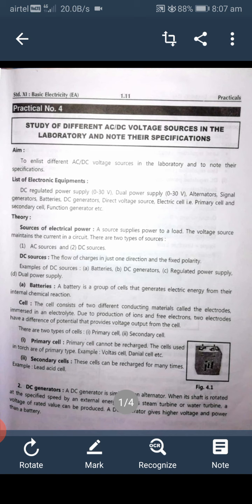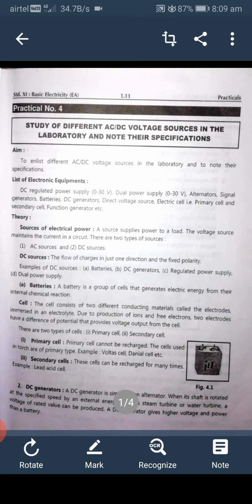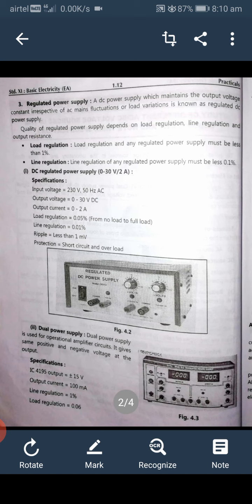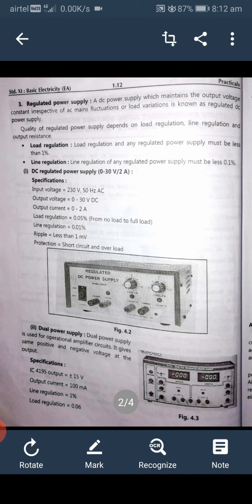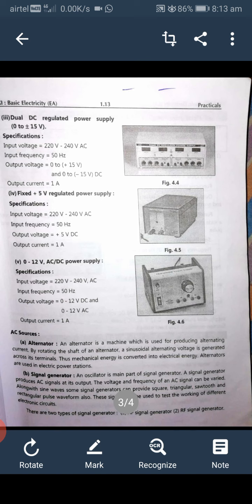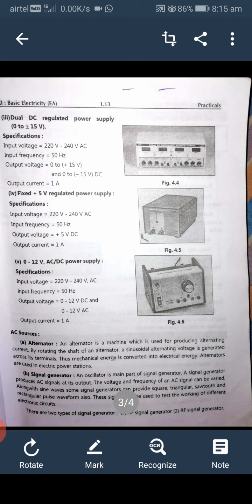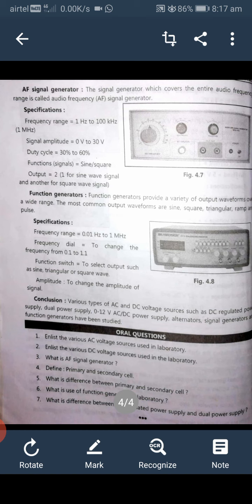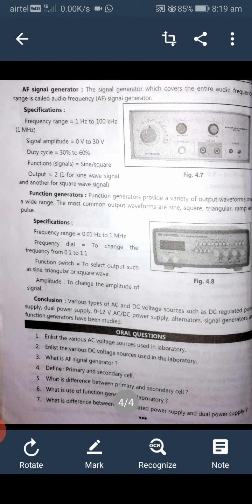Study of different AC/DC voltage source in the laboratory & note their specifications.